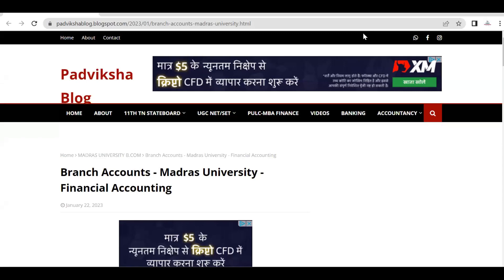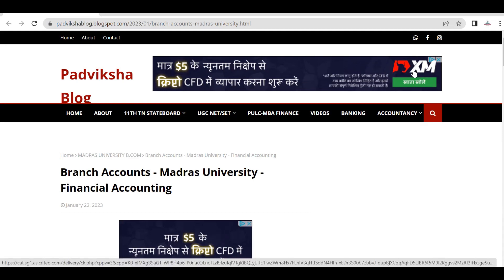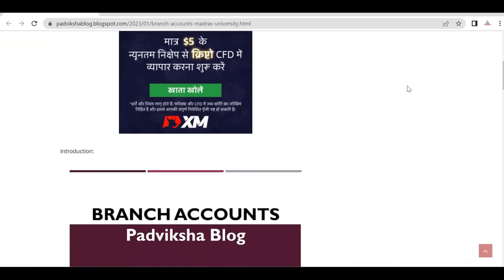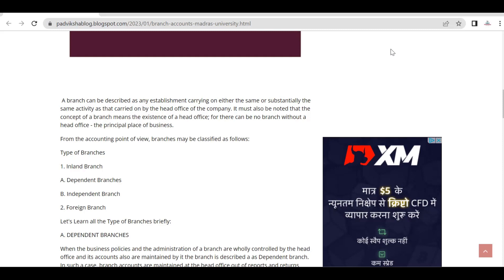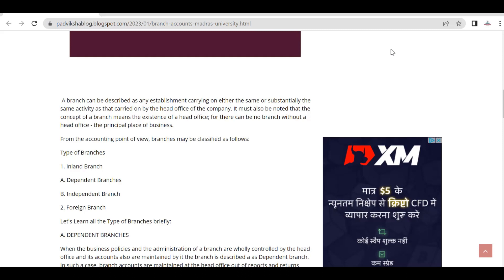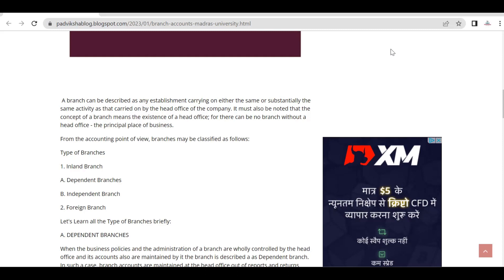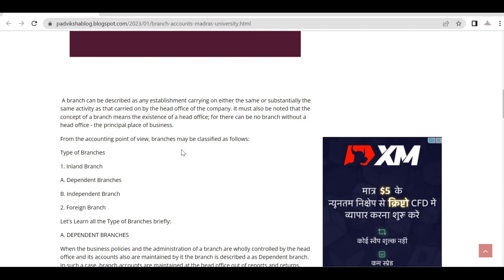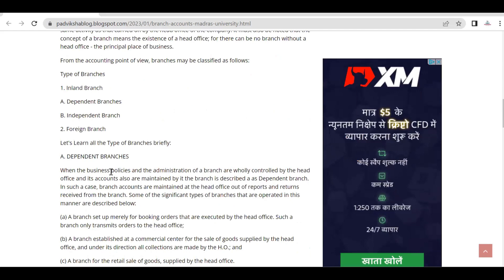Branch Accounts_Madras University_Financial Acc_Tamil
Branch Accounts Notes